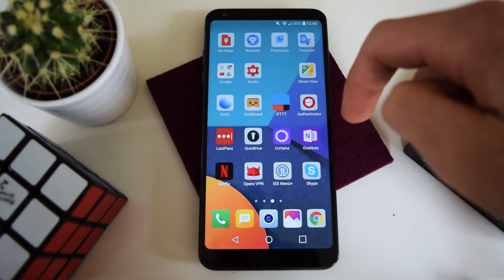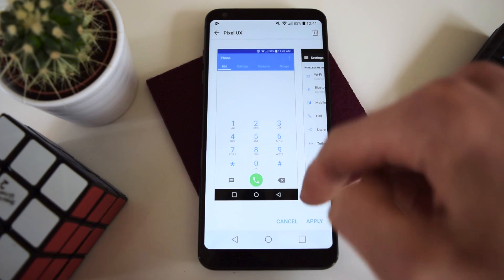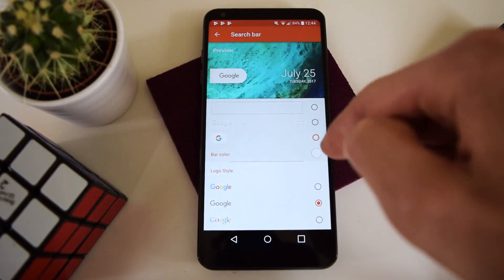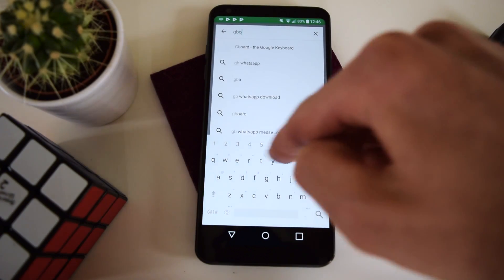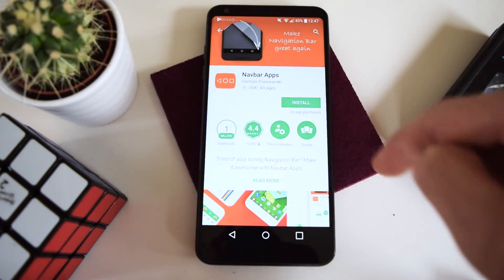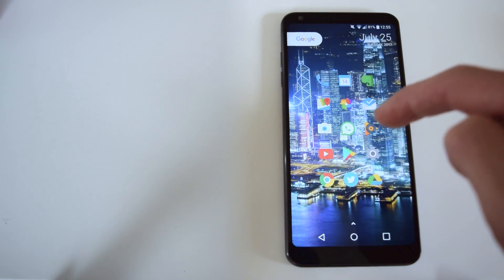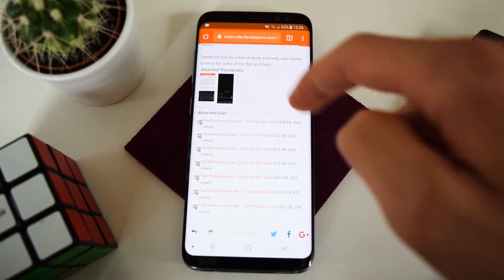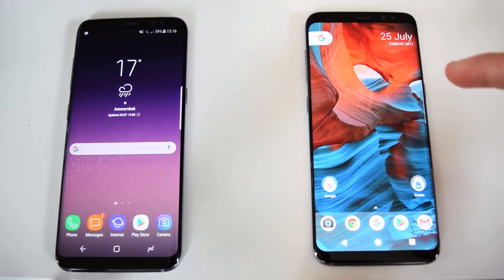Make your LG G6 or Galaxy S8 look like Stock Android!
The LG G6 and Samsung Galaxy s8 are really great phones, but their software skins aren’t as great. So let’s theme the software a little bit so it looks (almost) just like stock Android on the Google Pixel.